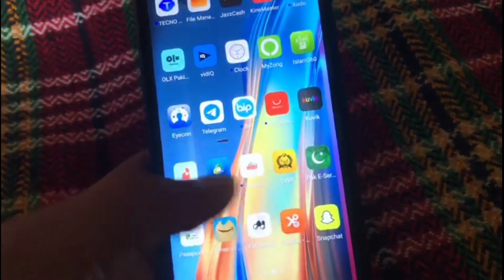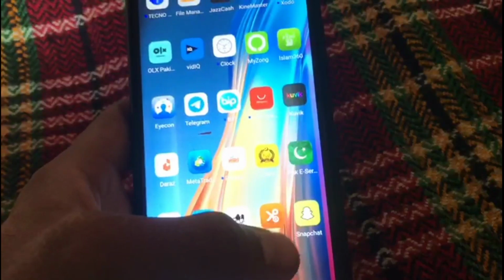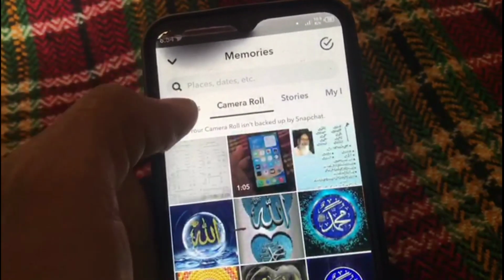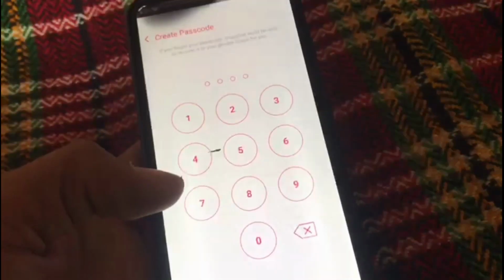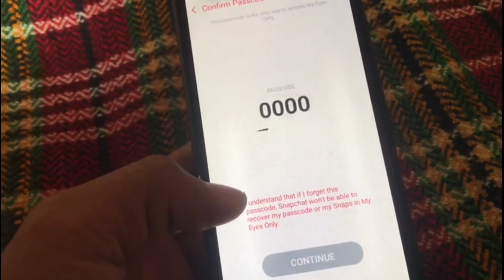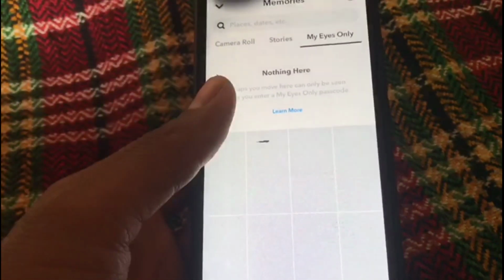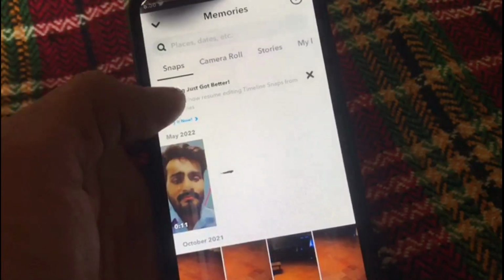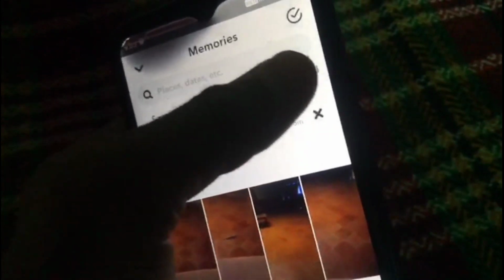How to hide and lock snapchat pictures and videos / lock snapchat photos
how to use my eyes only on snapchat android
 how to use my eyes only iphone
how to use my eyes only on snapchat in hindi
 snapchat my eyes only kaise use karen
 snapchat par my eyes only kaise use karen
how to get my eyes only on snapchat
 how to turn on my eyes only on snapchat, how to activate my eyes only on snapchat
 how to
 how to use snapchat in hindi
 snapchat tricks in english
how to remove snapchat photos from camera roll
snapchat dark mode
 how to enable dark mode in sc, dark theme for snapchat, lock photos in snapchat
 how to hide photos videos in iphone, snapchat
 how to lock snapchat app
iphone, ios, sc in iphone
dark mode in snapchat
how to get snapchat dark mode
 snapchat for iphones